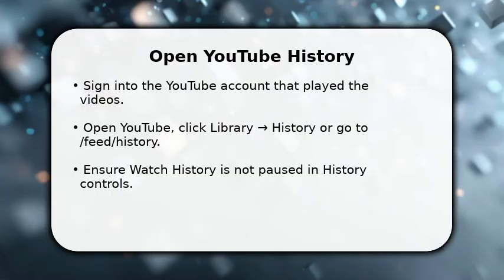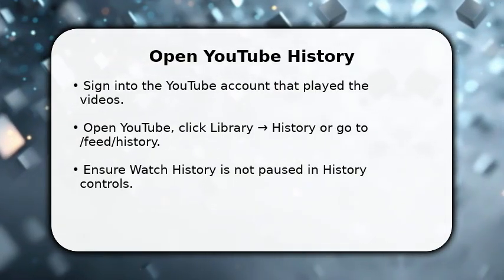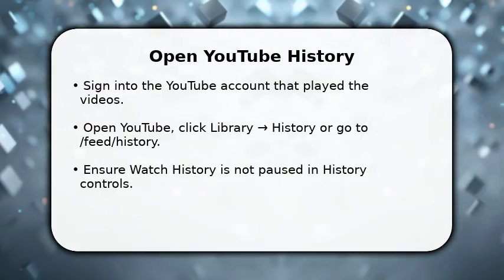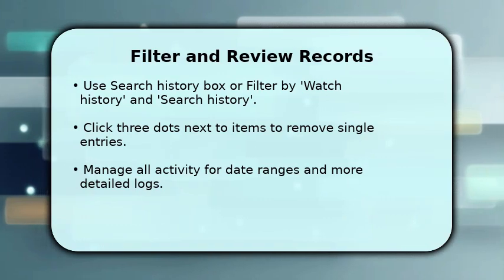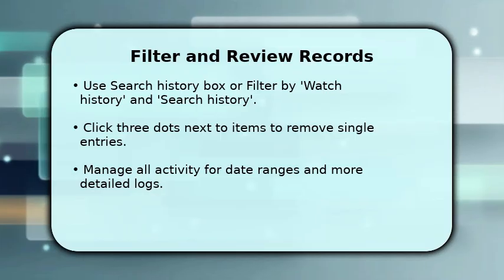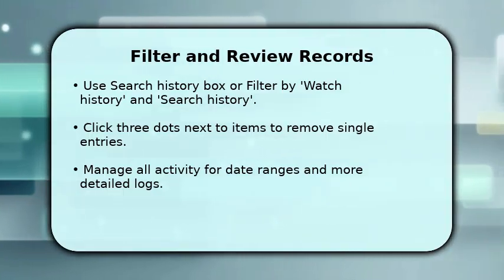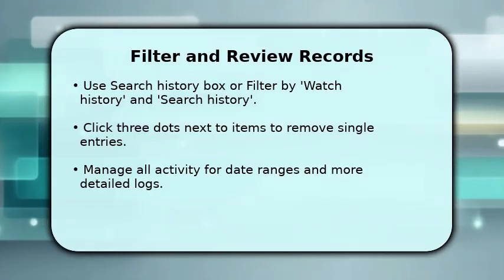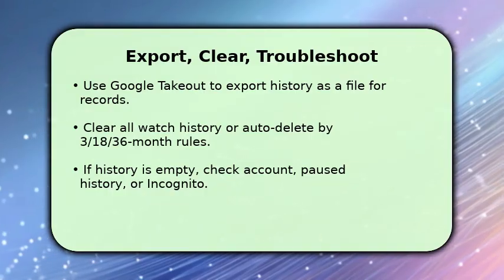How to See History Youtube (only Way)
How to See History Youtube (only Way) | 🔒 Surfshark VPN Deal — Stay private and secure. $1.99/mo + 3 Months Free ▸

Dive into the rich tapestry of history through YouTube'dictory. This video guide walks you step-by-step on how to curate and watch historical content, ensuring a journey back in time that is both educational and engaging.

history videos, YoutubeTutorial, WatchHistory, EducationalContent, TimeTravelOnline, HistoricalVideosForYouTube, LearnFromThePast, DiscoveryOfHistory, DigitalArchives, TimelineVisualization, HowToFind